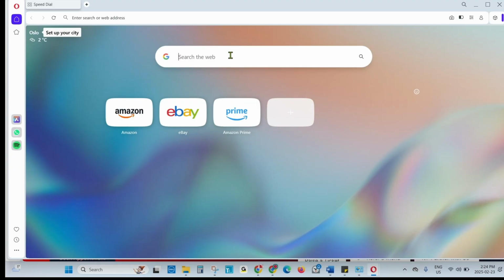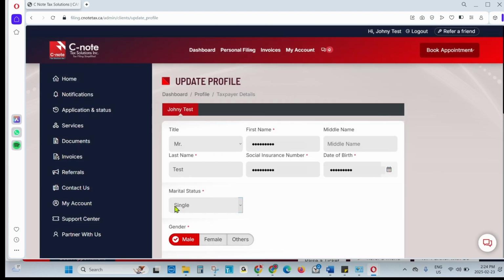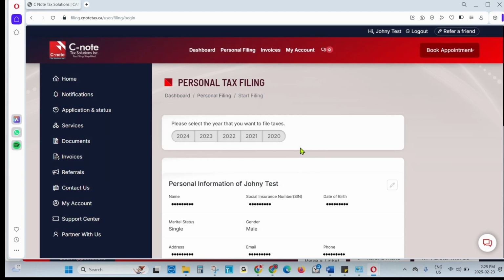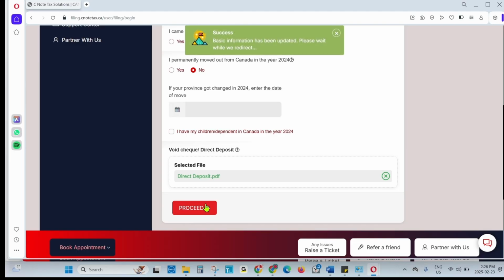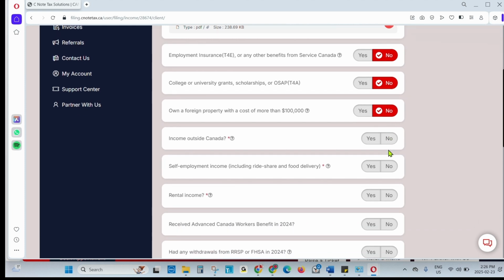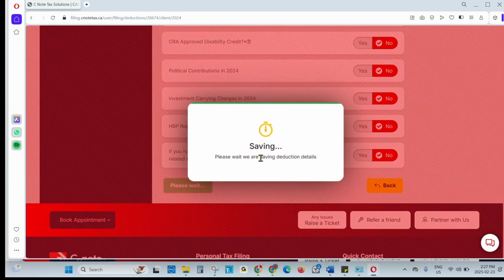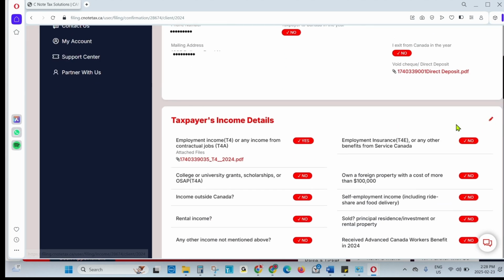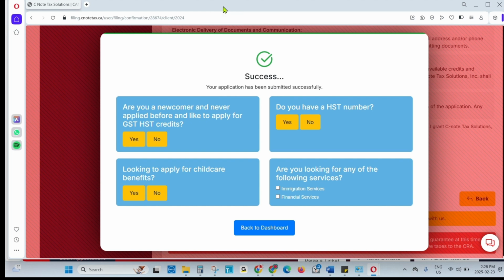How to Submit Your Tax Filing Application on the C-note Portal – Step-by-Step Guide!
Filing your taxes has never been easier! This quick and easy tutorial will guide you through the process of submitting your tax filing application on the C-Note Portal. Follow these simple steps to get your taxes done smoothly and stress-free!

🔹 Why Use the C-Note Portal for Tax Filing?
✅ Fast and secure tax filing
✅ Expert review and assistance
✅ Hassle-free document submission